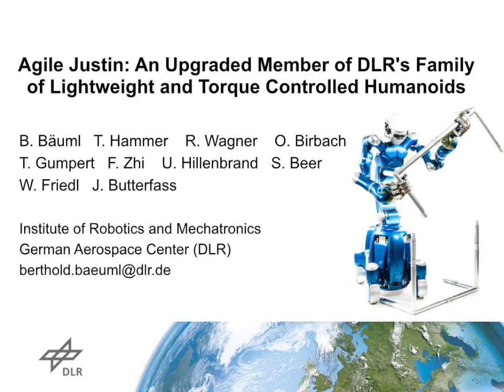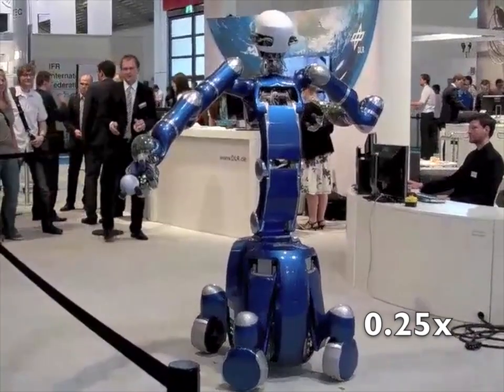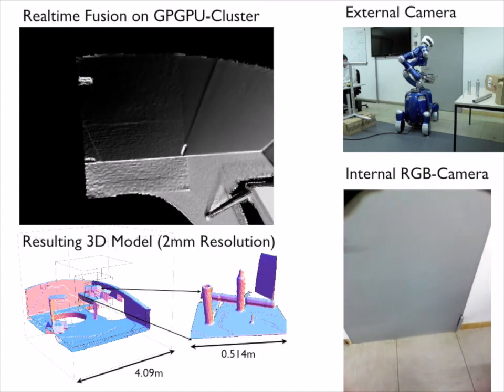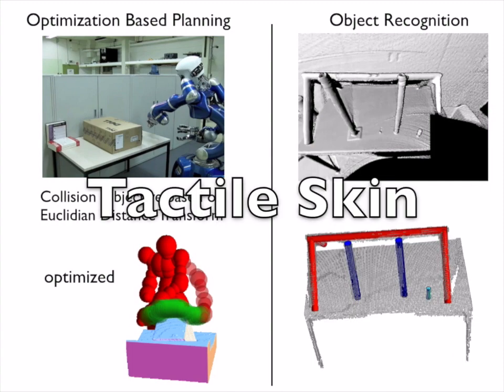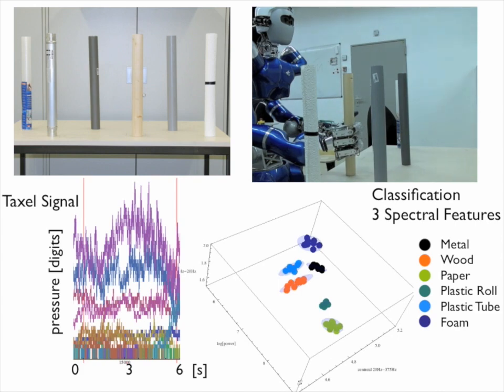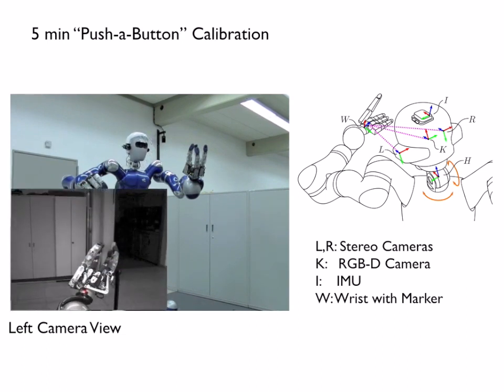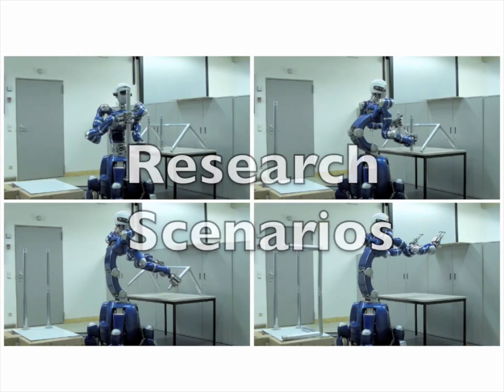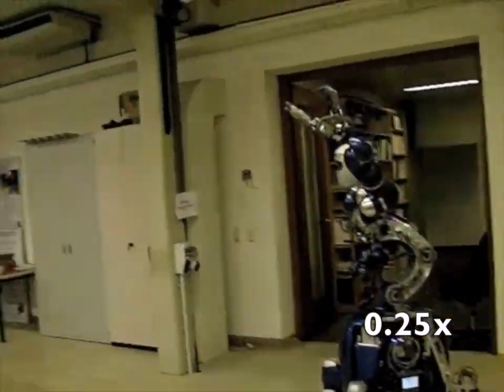Agile Justin: An Upgraded Member of DLR's Family of Lightweight and Torque Controlled Humanoids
ICRA 2014 Best Video Award

This video presents the recent upgrades of DLR's mobile humanoid Agile Justin, bringing it closer to an ideal platform for research in autonomous manipulation. Significant upgrades have been made in the fields of mechatronics, 3D sensors, tactile skin, massive GPGPU based computing power, and software communication framework. In addition, first algorithms and two experimental scenarios are presented that take advantage of these new capabilities.

B. Bäuml, T. Hammer, R. Wagner, O. Birbach, T. Gumpert, F. Zhi, U. Hillenbrand, S. Beer, W. Friedl, and J. Butterfass. Agile Justin: An upgraded member of dlr's family of lightweight and torque controlled humanoids. In Proc. IEEE International Conference on Robotics and Automation, 2014.